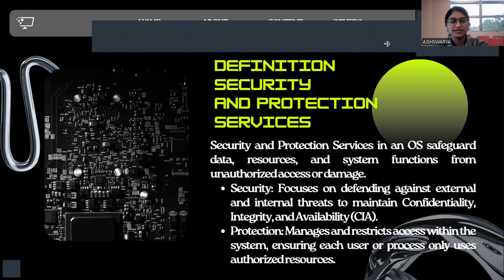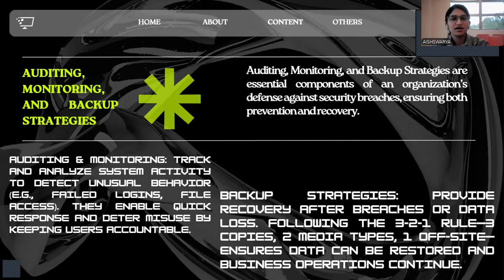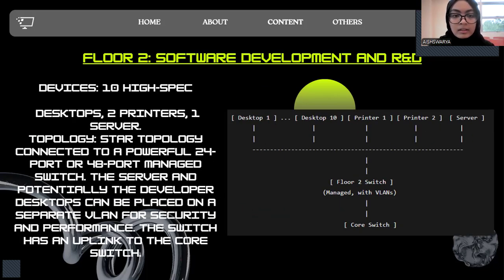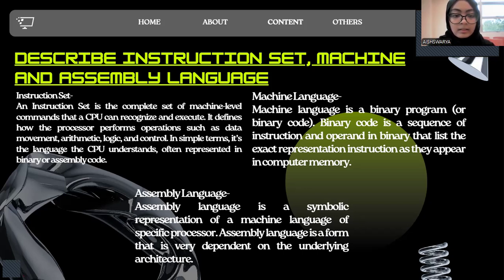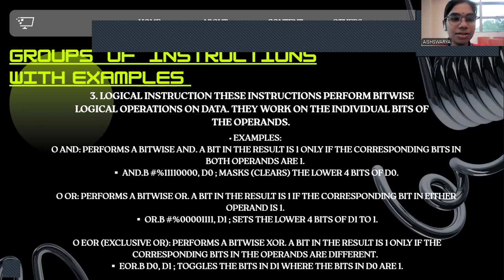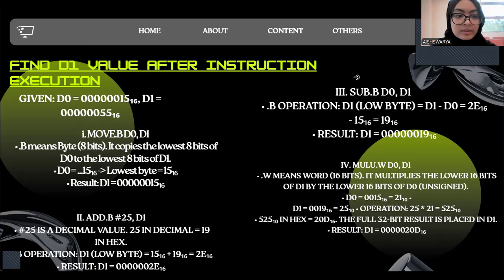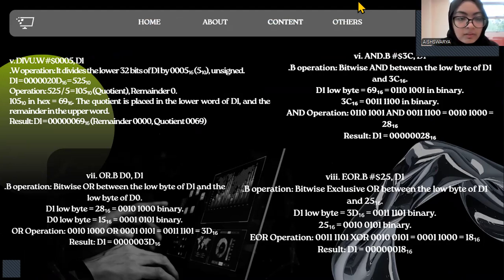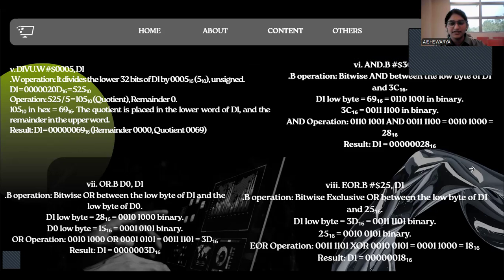Computer architecture (topic 4) discussion